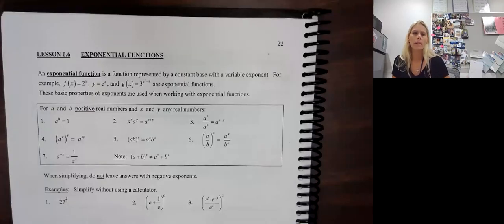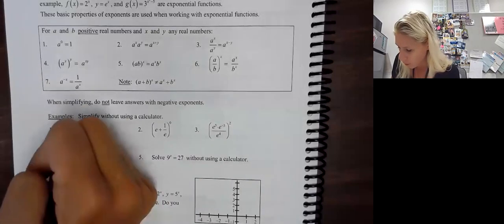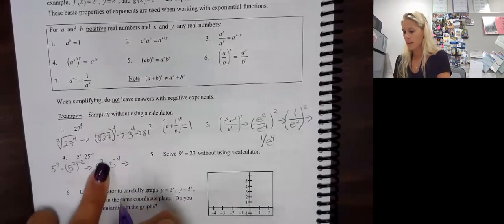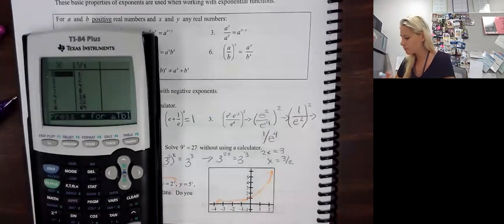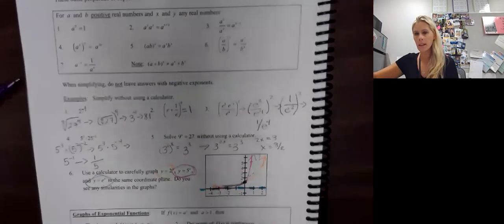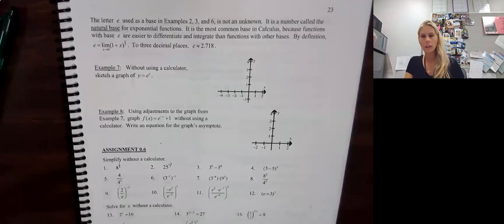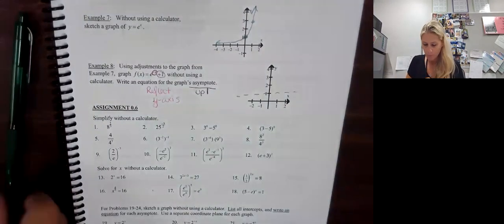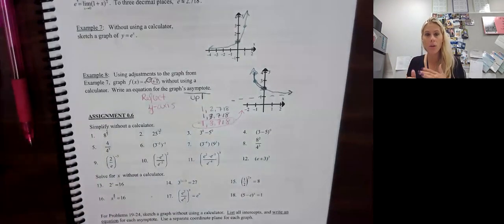0.6 Exponential Functions